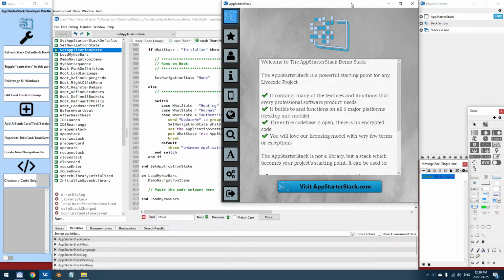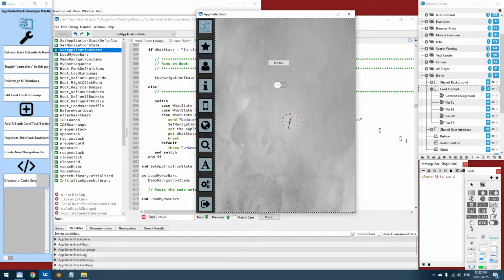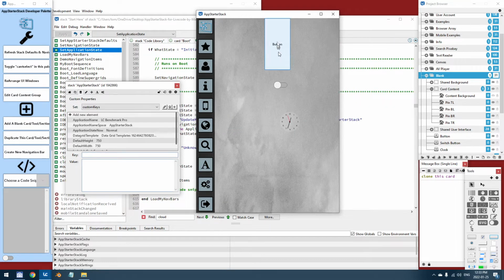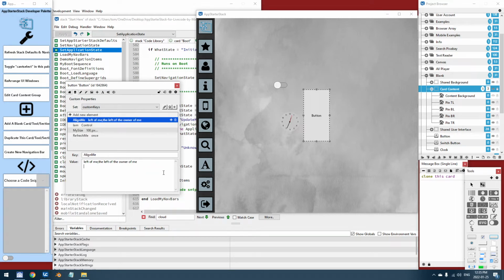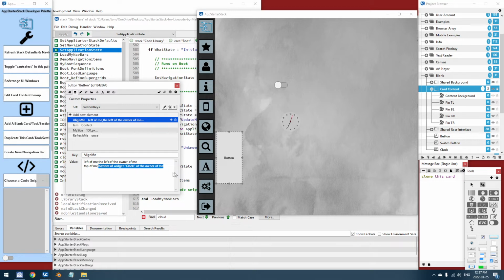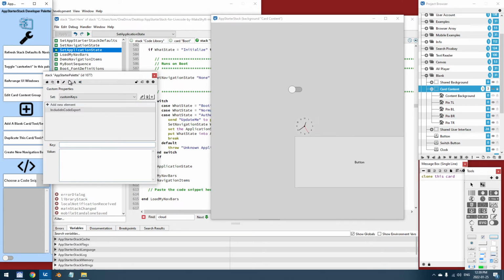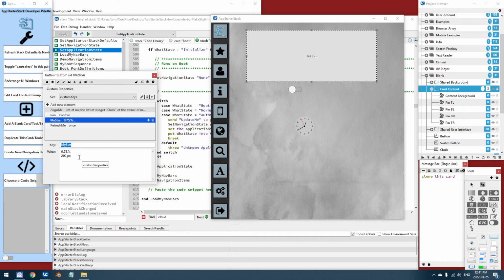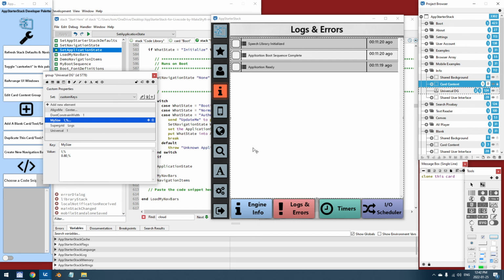Building Interfaces - 1 - Automatic Sizing and Alignment of Controls